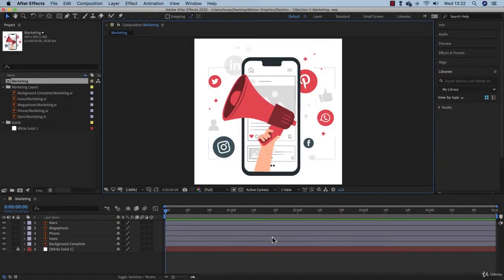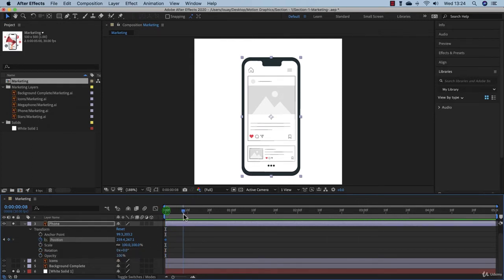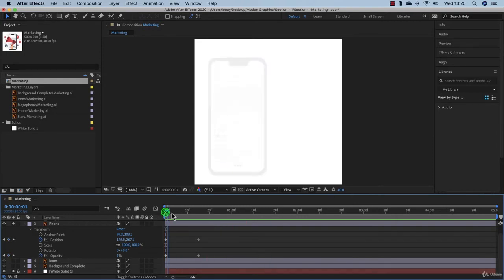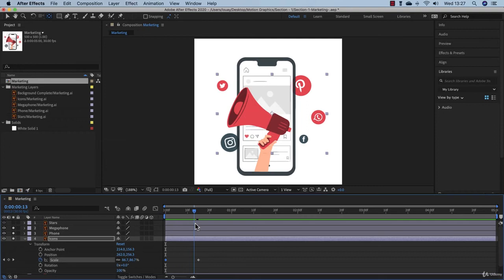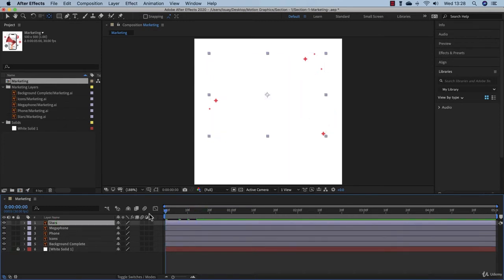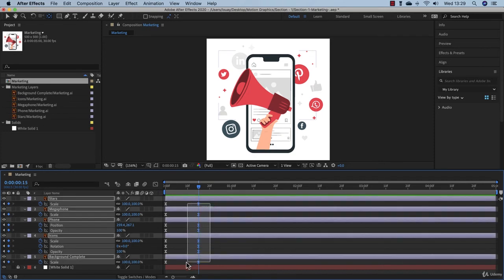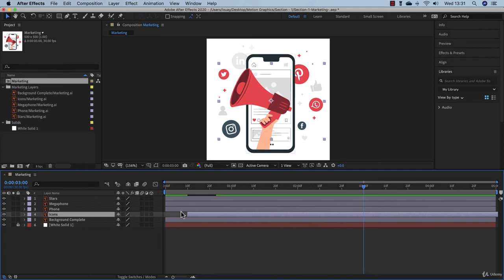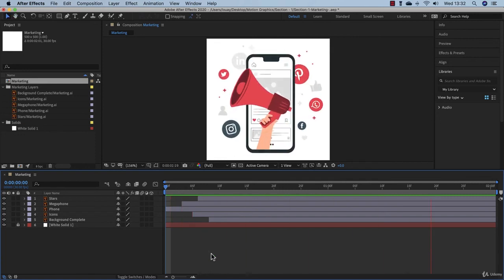Animate and Sequence - كورس الموشن جرافيك